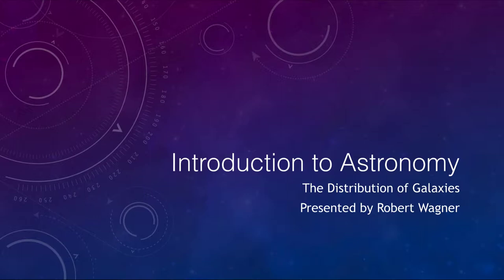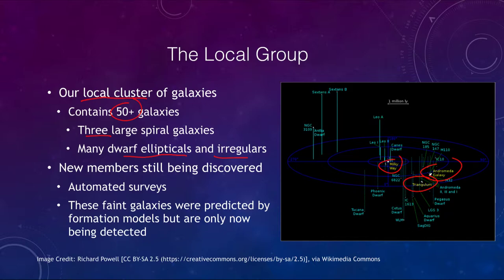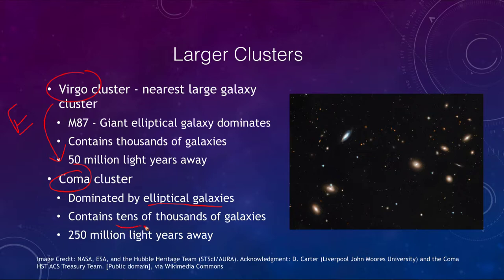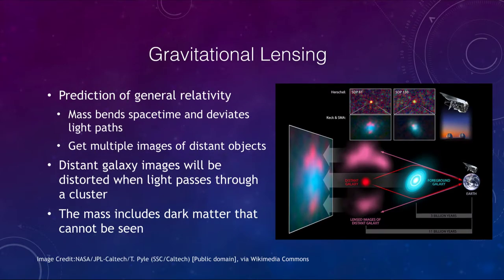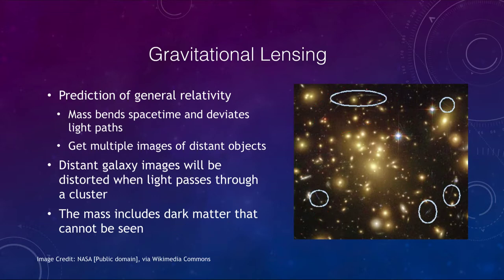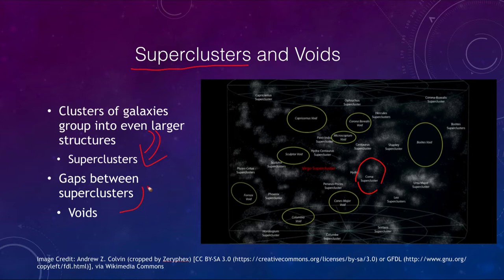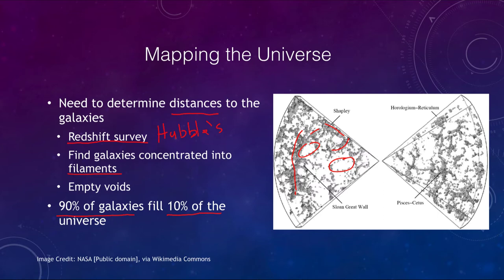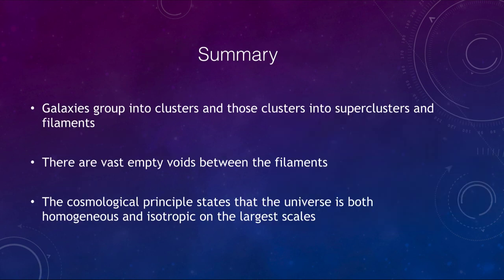Lesson 28 - Lecture 2 - The Distribution of Galaxies - OpenStax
In this lecture, we will discuss the distribution of galaxies in the the universe. We will see how galaxies cluster together into superclusters, filaments and voids. These lecture videos are designed to complement the content in the OpenStax Astronomy textbook. The book can be downloaded free of charge